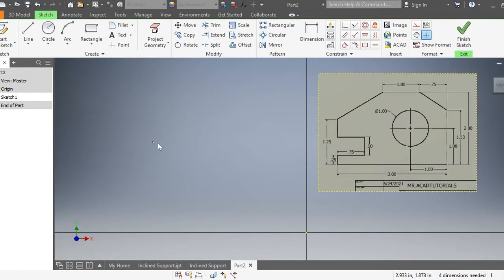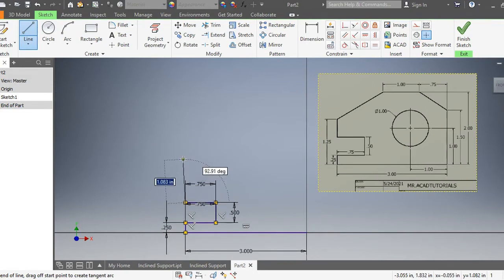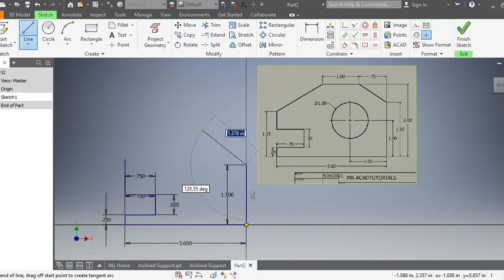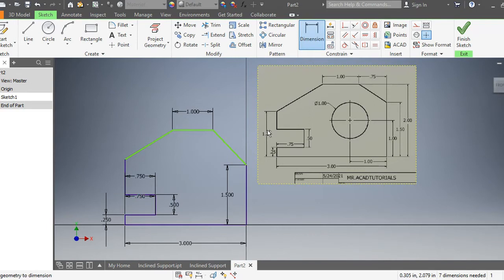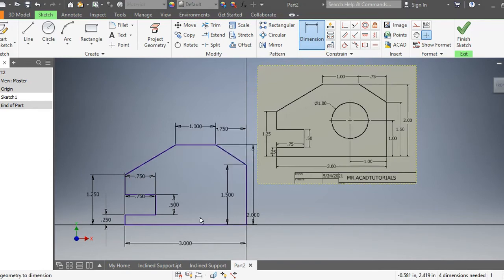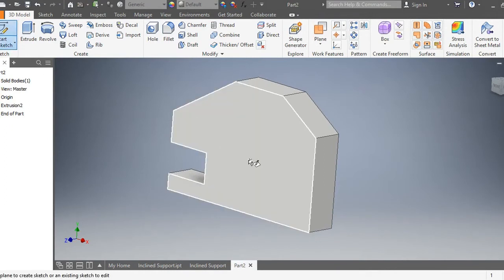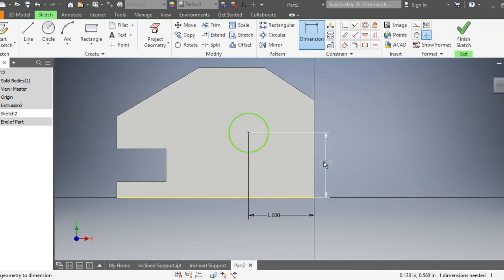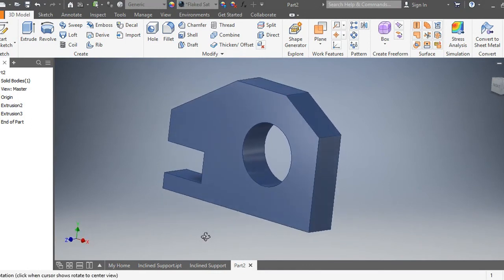Inclined Support - Basic Autodesk Inventor Tutorial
Step by step Autodesk Inventor tutorial